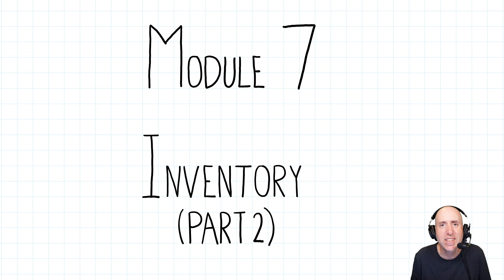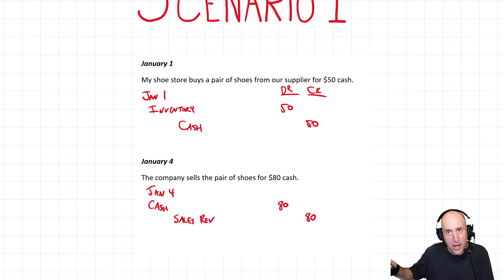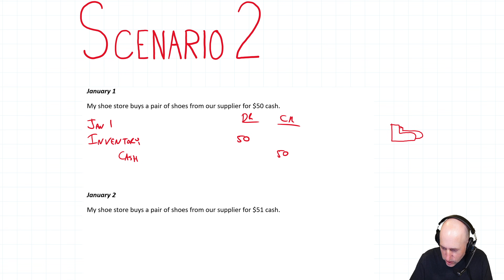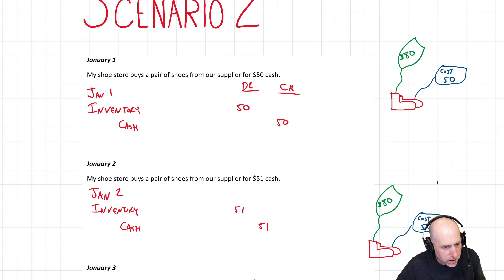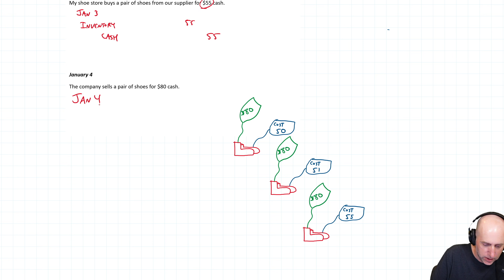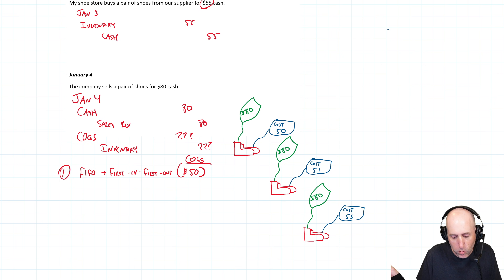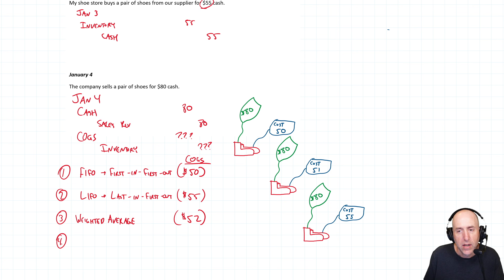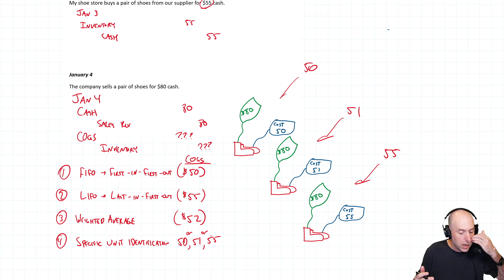FA32 – Inventory Costing Methods Explained - FIFO, LIFO, Weighted Average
📦 Module Overview (FA32–FA35):
This module covers inventory costing methods used in accounting: FIFO, LIFO, and Weighted Average. Learn how each method affects cost of goods sold and ending inventory, and see step-by-step examples for each approach.